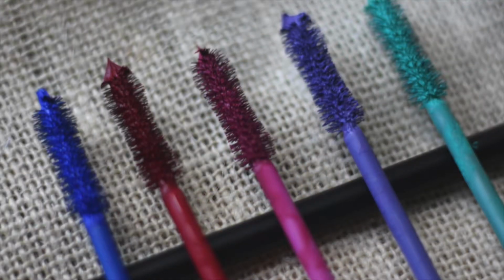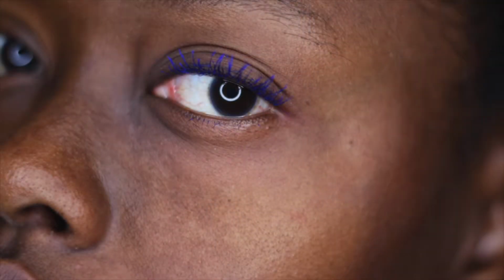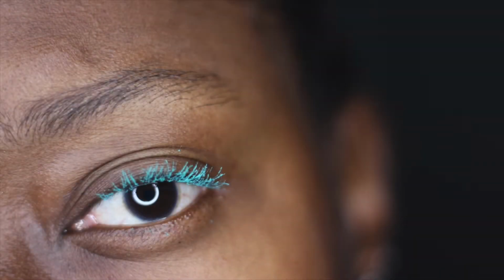Colourpop BFF Volumizing Mascara Review + Swatches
Hi!!!

Finally! A brand is bringing out coloured mascaras! Colourpop BFF Volumizing Mascaras are here! I am excited! You know I love coloured mascaras and here are a whole new set! Swatches and first impressions. Take a look!

Let me know if you want to see a look using them.  Have you tried them?

...and while you are there, don't forget to sign up for my email newsletter, beauty & natural hair news curated by me!

Stay up to date with the latest news in beauty and natural hair curated by me.**

If you sign up using these links, I will get a small percentage of a purchase and/or referral credit.  These links provide discounts or cashback, when available. There is no requirement or obligation to use these links. If you need more information, please see my Disclosure Policy.

Ebates - use this to get cashback online or in-stores on select, qualifying purchases. Great for using at Sephora, Sally Beauty and hundreds of sites!

Join Honey - use this to find discounts on sites visited